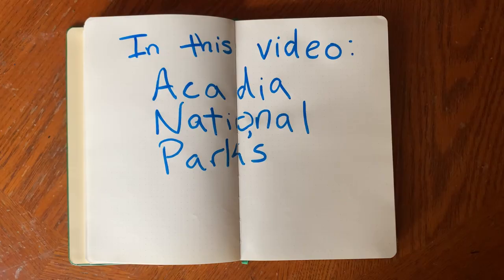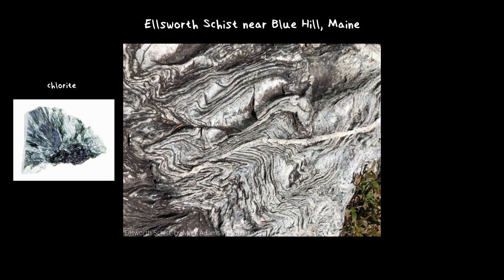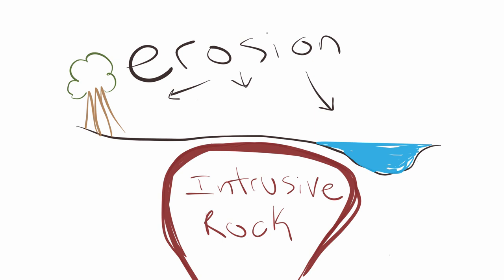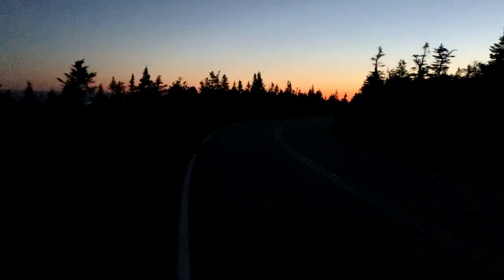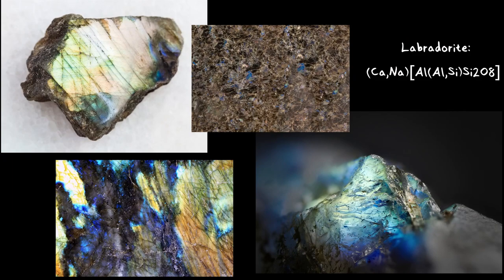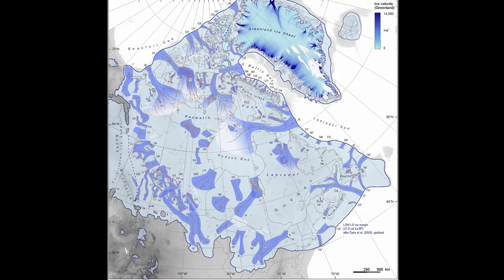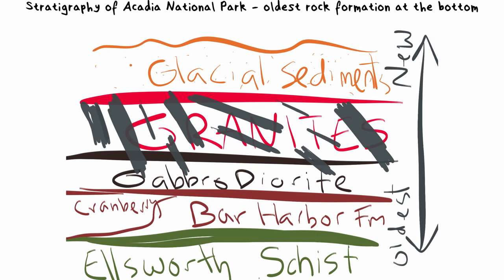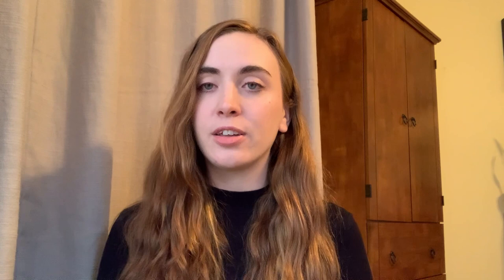The 500 million year story of Acadia National Park | Acadia National Park geology travel guide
Have you ever been to Acadia National Park in Maine? Or maybe you are planning a trip up to the beautiful National Park soon? In this video, I dive into the geologic history of Acadia National Park, starting out over 500 million years ago when the crust of Mount Desert Island was part of a micro-continent near the equator, millions of years before the supercontinent Pangea even came together. I'm a geologist, so when I travel to a new place, I find it extremely satisfying to learn about the area's geologic history so I can explore that place with a new perspective. In Acadia, you can stand on rocks that used to be molten magma deep beneath the surface - you can hike to boulders dropped by glaciers in the last ice age while looking down at glacially carved valleys and lakes - and so much more. I hope by watching this video you not only have a list of places to visit when you do go to Acadia, but that you leave knowing a little bit more about the incredible natural history of this beautiful place. If you'd like to do a bit of extra reading, I've included some of the sources I used in my research for this video down below.

0:00 Intro
1:46 Beginning of Section 1/Ellsworth Schist
3:20 Bar Harbor Formation
4:58 Beginning of Section 2
5:29 Gabbro-diorite
6:12 Granites
7:25 Shatter Zone
8:20 Places to see Cadillac Mountain Granite
9:09 Diabase dikes
10:46 Beginning of Section 3: Glaciation
10:59 Large Unconformity
11:46 Last Ice Age
12:40 Effects of the ice sheet on Acadia's geography
14:52 Glacial erratics
16:10 Post-glacial isostatic rebound
16:53 Current geologic processes
17:28 Outro

Interactive bedrock geology map (also an app for phones!): rockd.org
Geology of Mount Desert Island: Maine Geological Survey, Dept. of Conservation
Field Guide to Acadia National Park (ebook) by Russel D. Butcher
‘Historic Acadia National Park: The stories behind one of America’s great treasures by Catherine Schmitt

Images credits:
“Ellsworth Schist” by Mark Adams (Rockd.org)
“Glacial striations (Bar Harbor Formation, Silurian-Devonian; Bar Harbor, Mt.